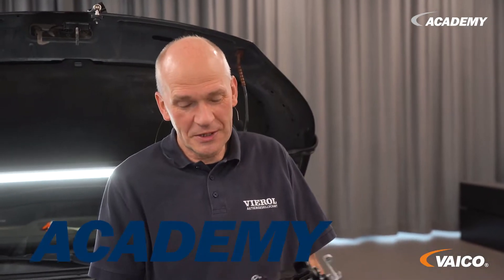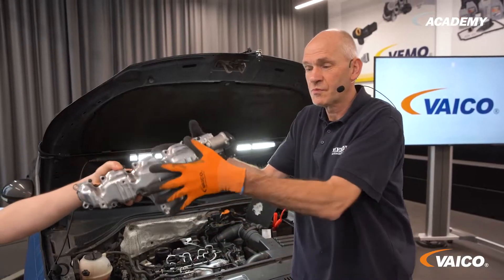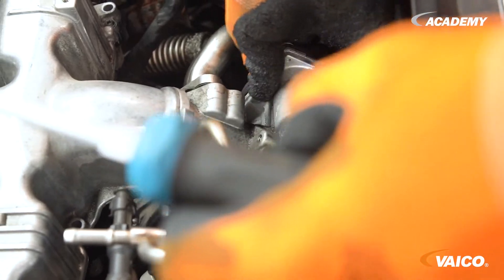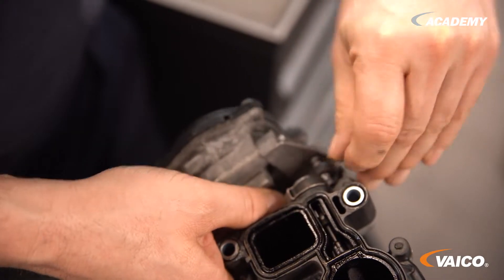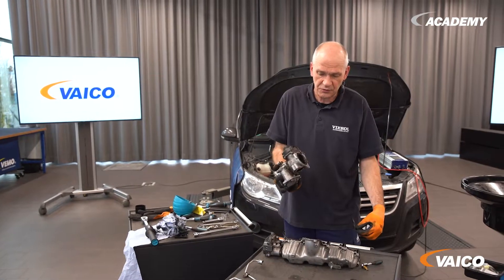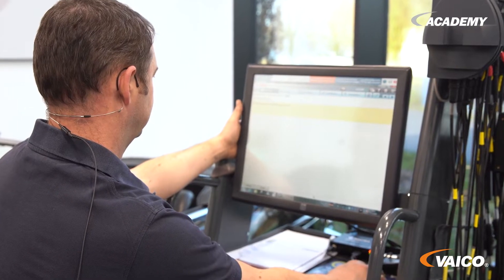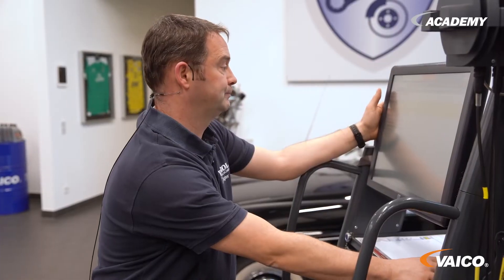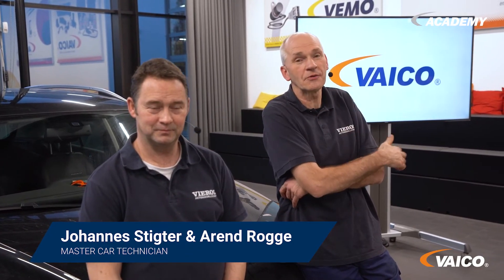Intake manifold module VW TIGUAN / PASSAT- Audi A3 / A4 / A5 - Seat EXEO / ALTEA | EXPERT-KITS+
ntake manifold module removal and installation using a VW Tiguan 2.0 TDI as an example.

With our EXPERT-KITS+ V10-5268
High-quality intake manifold module with already mounted and optimally tuned actuator. Facilitates and speeds up the repair!

We explain how an intake manifold module works, which is installed in many VW Group vehicles. We show the removal and installation and give installation instructions. We also explain why we recommend changing the associated actuator.
What does the intake manifold module look like after prolonged use? Why does the servomotor break down? What are the problems and symptoms of a defective intake manifold module?
How do you change the intake manifold module on the VW Passat / Tiguan - Audi A3 / A4 / A5 - Seat EXEO / ALTEA - Škoda OCTAVIA II / SUPERB II?

Our products can be purchased locally or online via wholesale!
On our website you will find a wide range of car spare parts that are of interest to you

We hope that this video has been helpful to you.